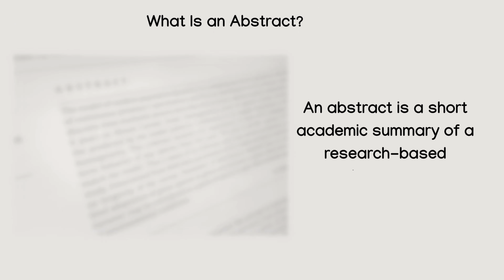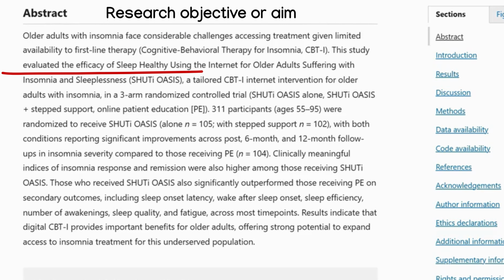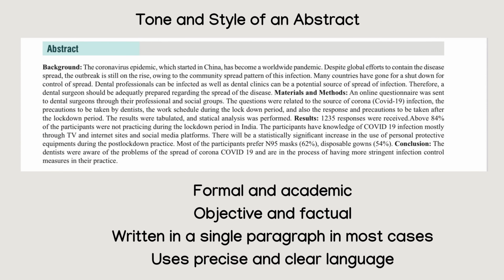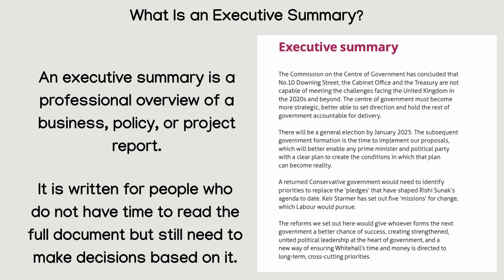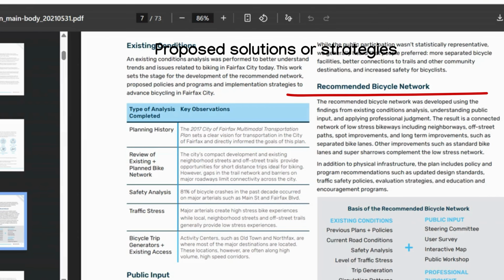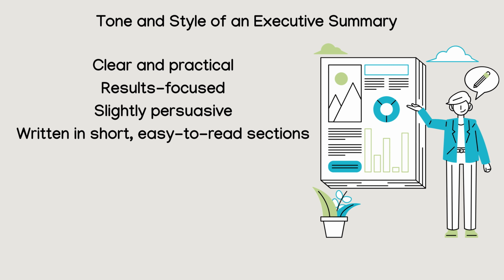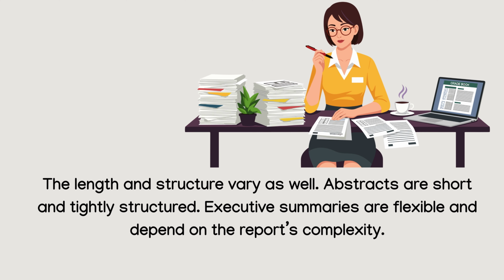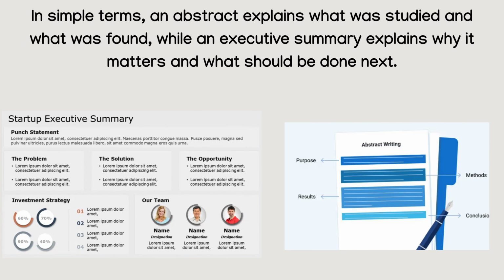Difference Between an Abstract and an Executive Summary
Confused about abstracts and executive summaries? 🤔
This video clearly explains the key differences, purpose, structure, and when to use each one—using simple and easy language.

🎓 Learn what an abstract includes in academic writing
💼 Understand how an executive summary supports decision-making
📄 Know which format to use for research papers, theses, business reports, and proposals

Chapters
00:00 Intro
00:13 What Is an Abstract?
00:49 Key Components of an Abstract
02:19 What Is an Executive Summary?
02:51 Key Components of an Executive Summary
04:09 Key Differences
04:59 When to Use Each